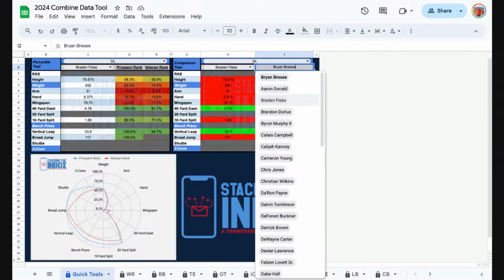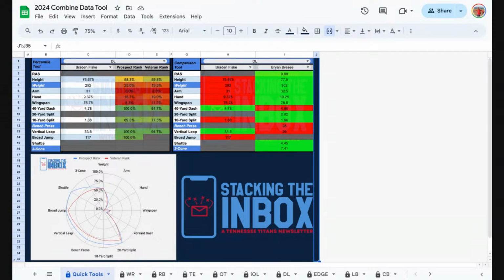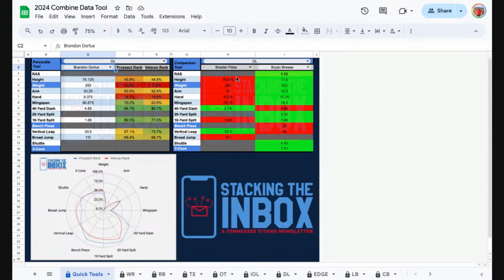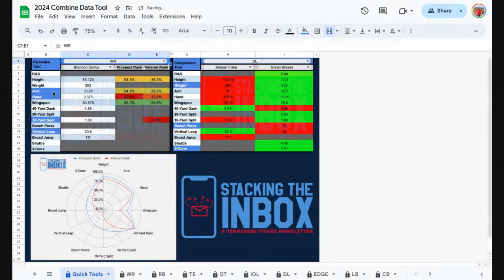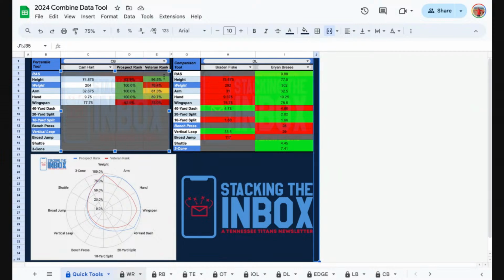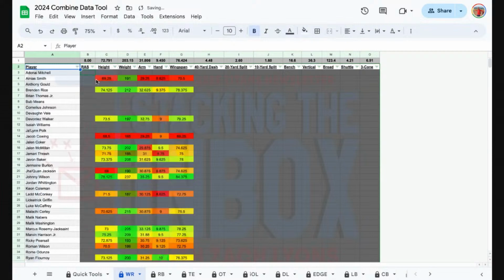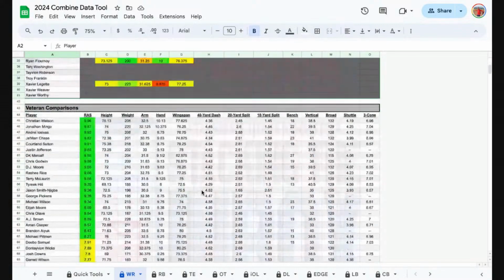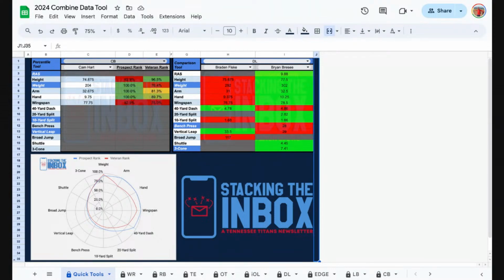Stacking The Inbox: 2024 Combine Tool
A Quick LIVE Demonstration of the 2024 NFL Combine Tool for Stacking The Inbox Subscribers